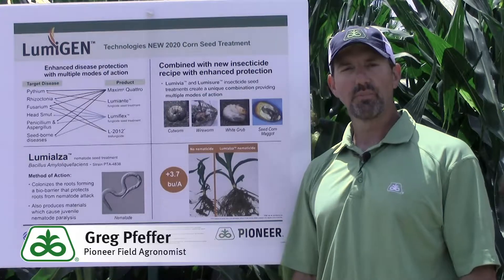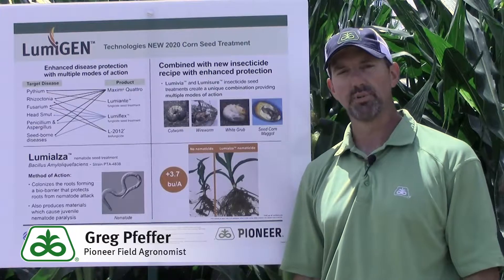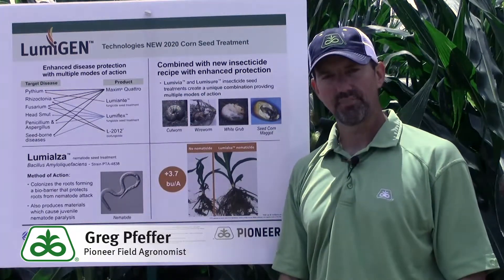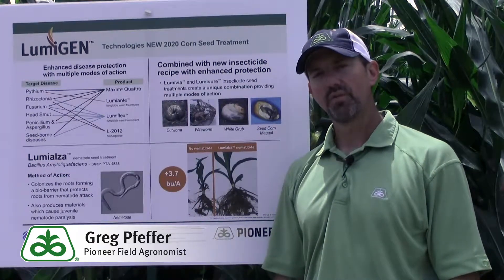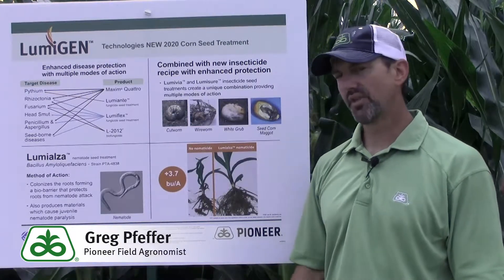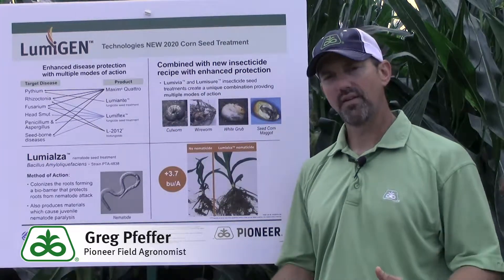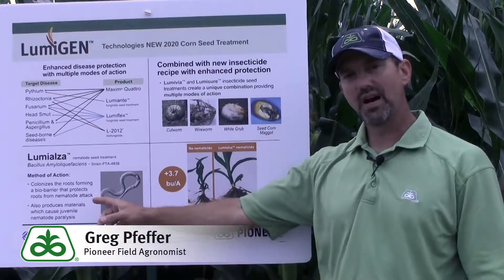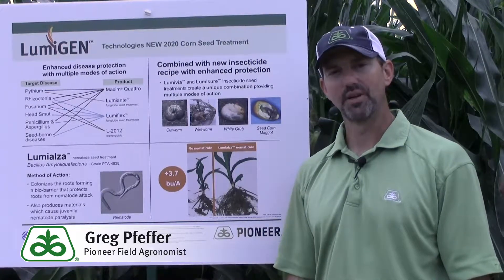LumiGEN™ Technologies Corn Seed Treatment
Pioneer Field Agronomist, Greg Pfeffer, gives an overview of the LumiGEN Technologies soybean seed treatment package for corn.